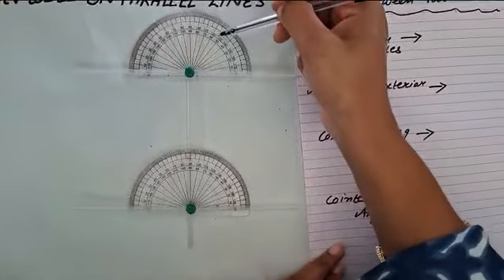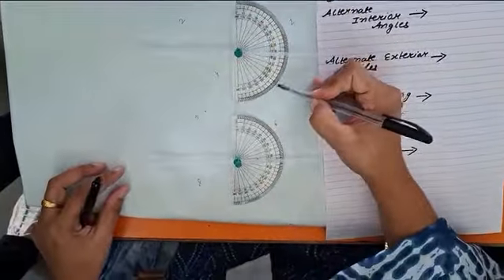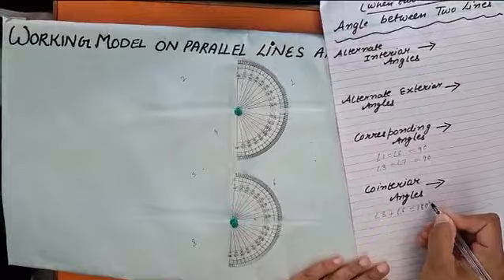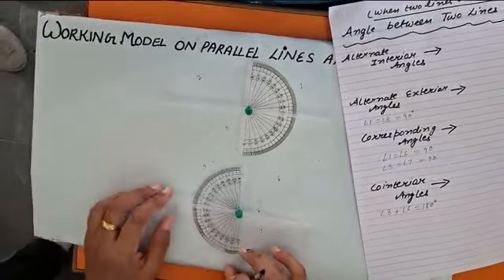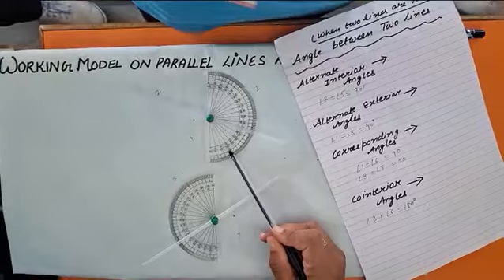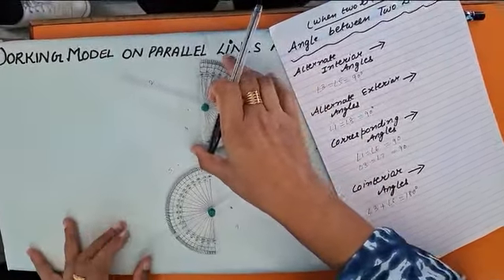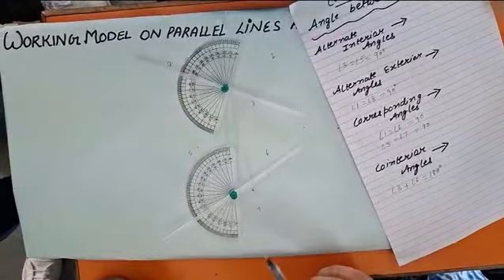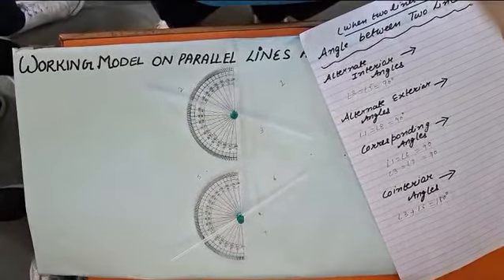Activity based on lines and angles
Student will be able to
1)understand how alternate interior angles,alternate exterior angles  and corresponding angles are equal between parallel lines  .
2)understand  how cointerior angles between parallel lines become  supplementary

3)experience why this does not happen in

case of non parallel lines.